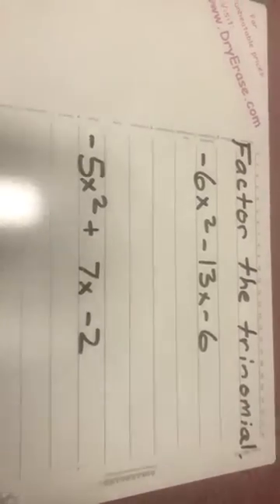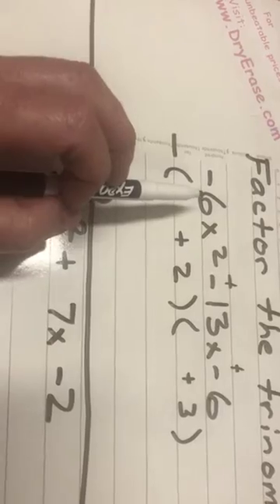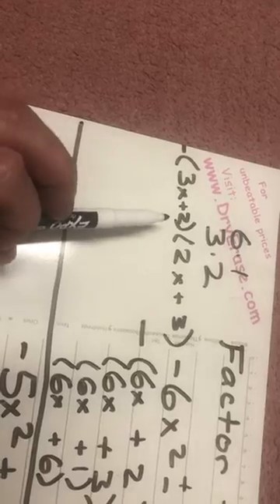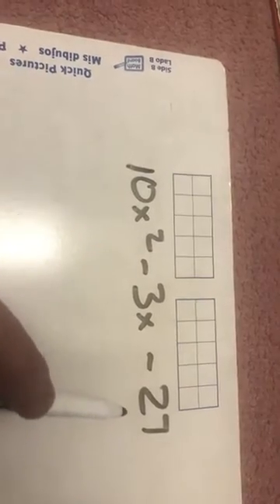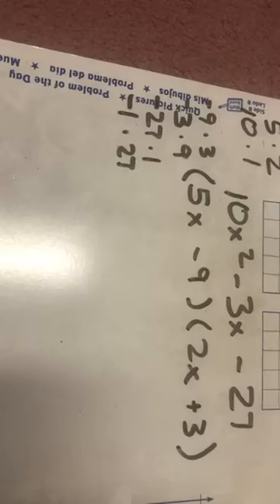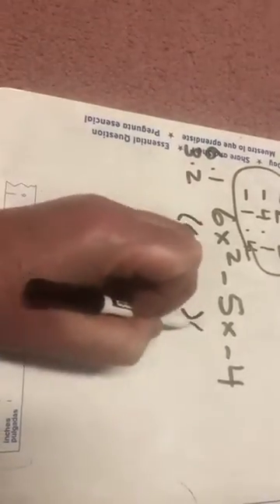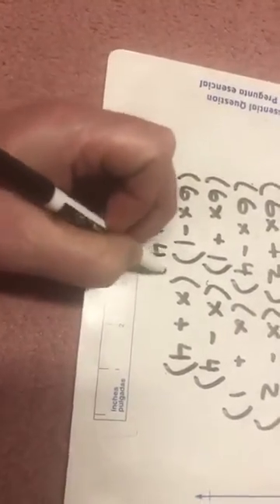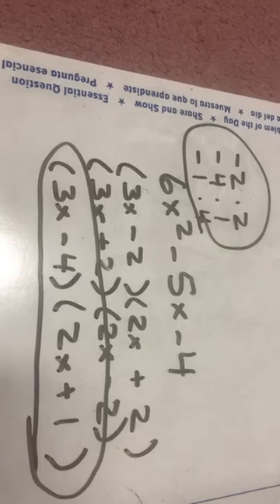Factoring trinomials, pt. 2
This is a second tutorial video about factoring trinomials.